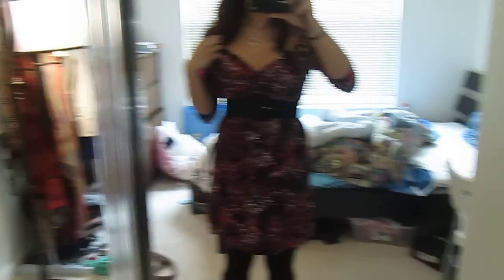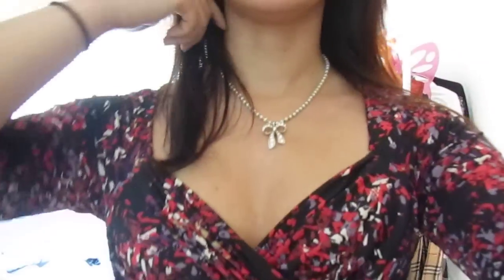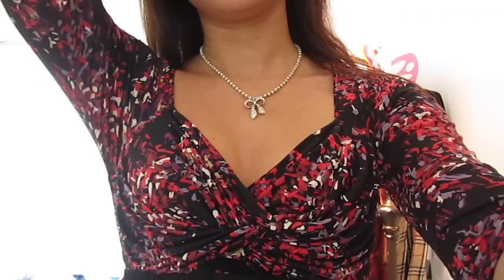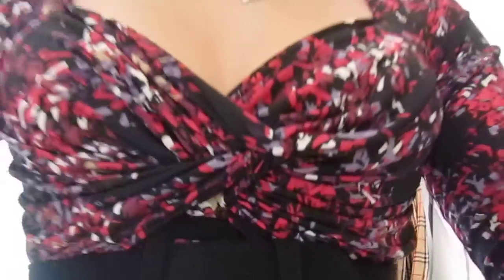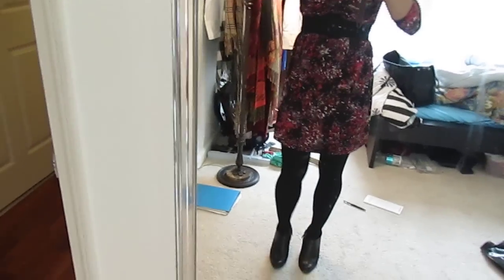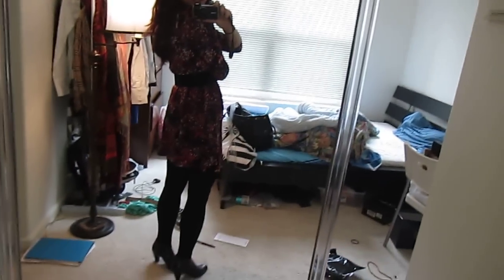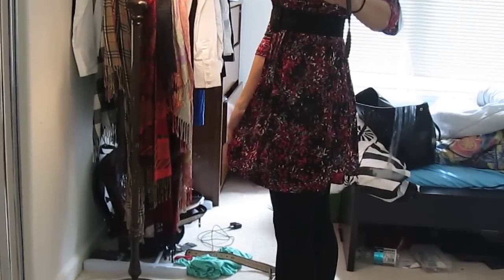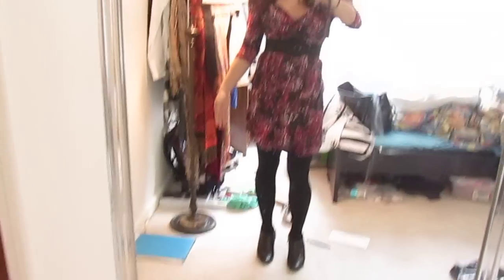Tights with Dress: OOTD Winter 2011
READ ME

Mission: To Empower Women by figuring out what works and what doesn't. I want all of you to feel beautiful and empowered so you can show yourself to the world!

My opinions and who I am are not for sale. I will not prostitute my thoughts.

Love, Daisy